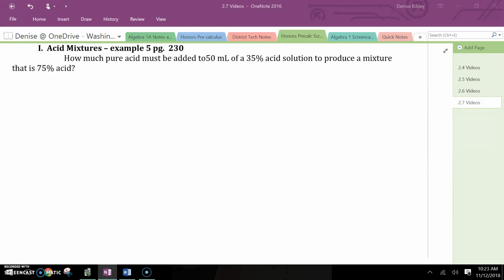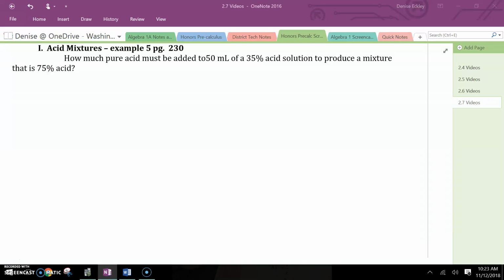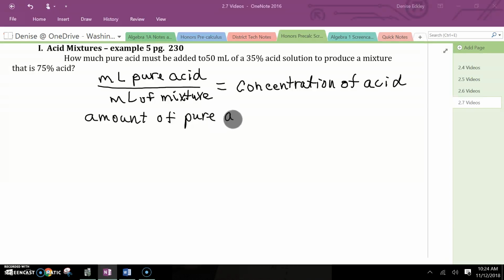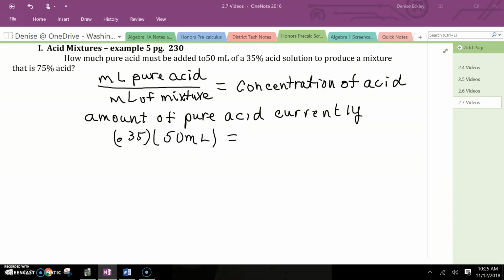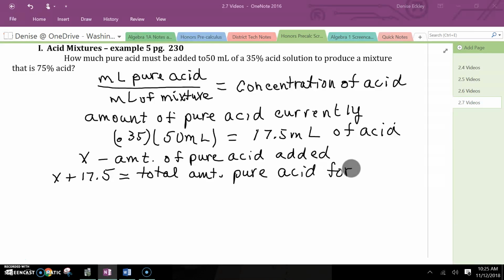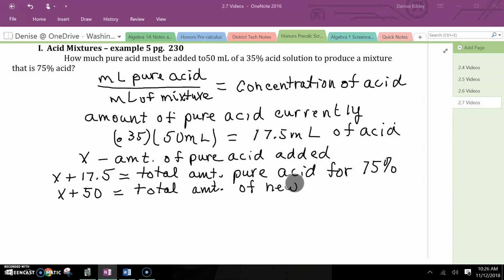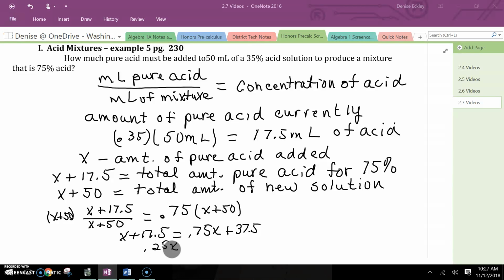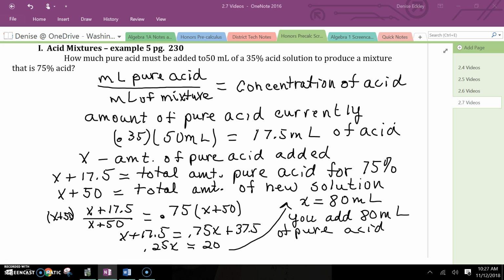Acid mixture example